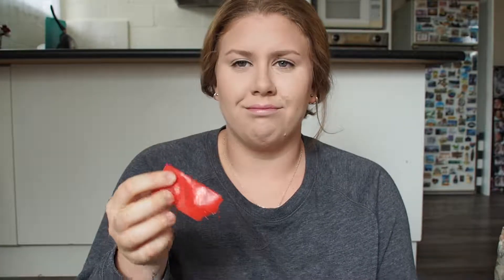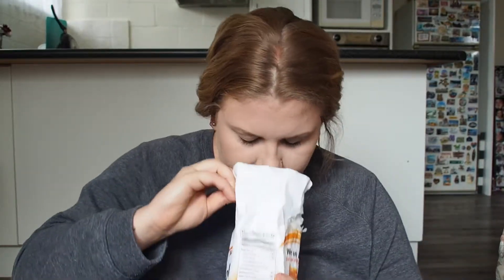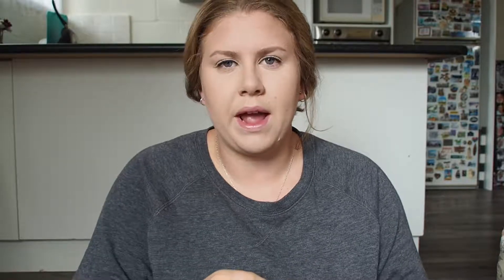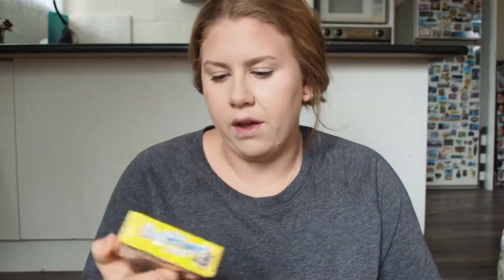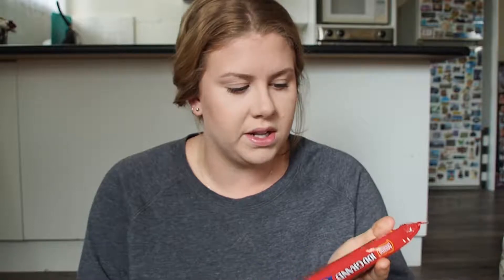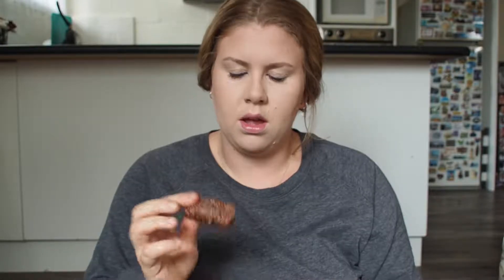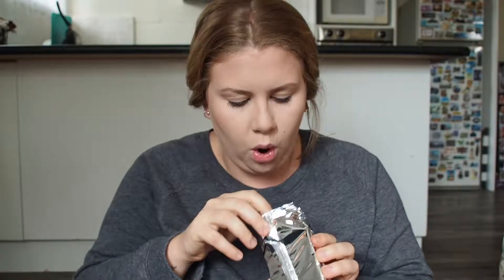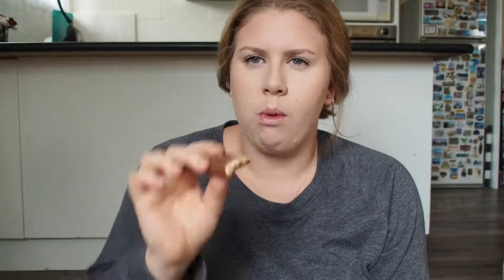Australian Tries American Candy!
Travel Instagram: @_yourartmatters

Cameras used:  Olympus OMD EM5 Mark ii, DJI Spark Drone, iPhone 7s, Canon IXUS 285 HS, GoPro Hero 5.